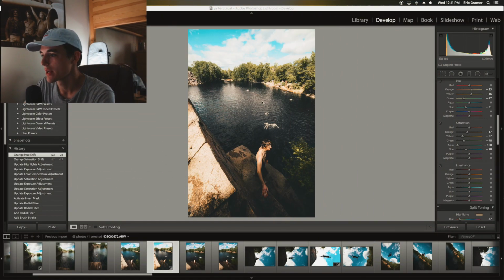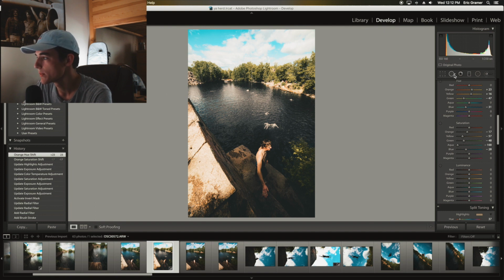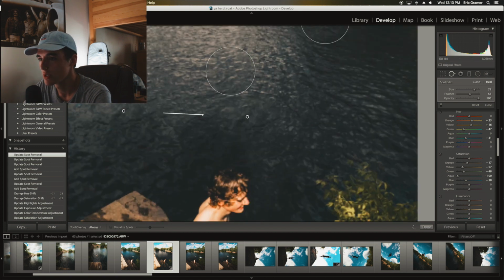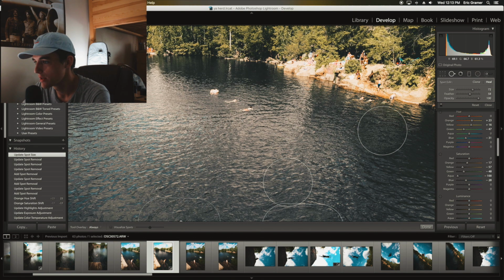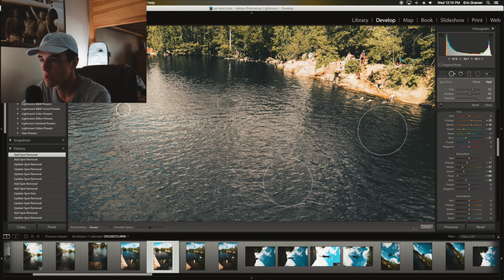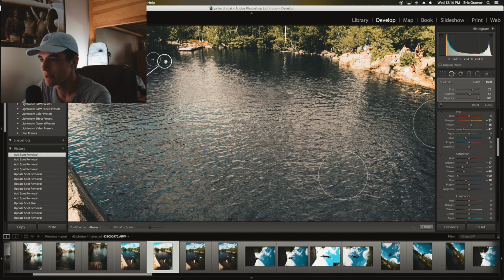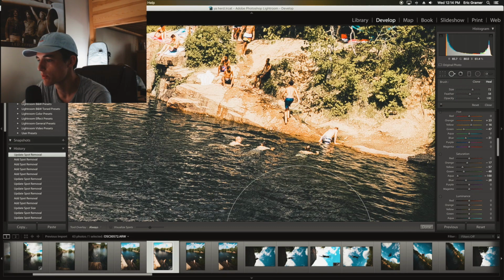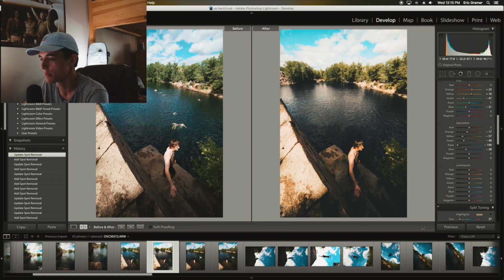How To REMOVE People From YOUR PHOTOS!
SUPER Easy Lightroom CC tutorial!

OUR GEAR;

Camera: Nikon D3300, Sony A7
Action Camera(s): GoPro Hero3+, & Hero4Black
Microphone: Takstar +, Comica CVM V30, Movo Mini mic
Small Tripod: Joby Gorilla Pod
Drone: DJI Phantom 3 Standard, DJI Spark